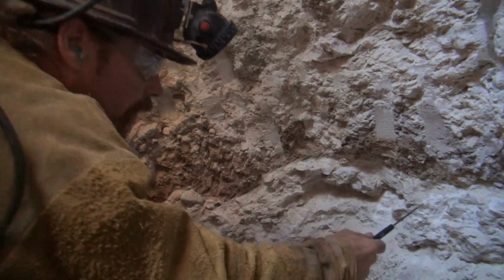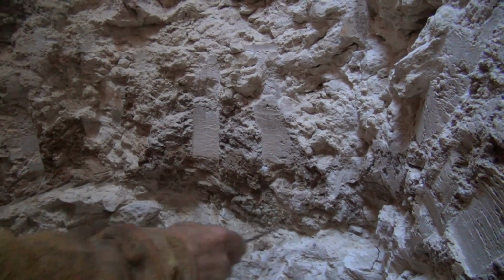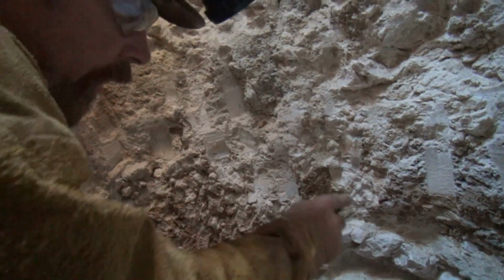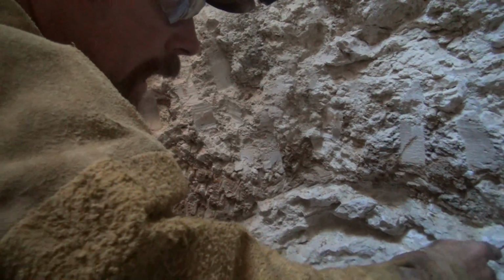FINDING GOLD !!!! Drift Mining Mystery Tunnel . ask Jeff Williams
We finally start drift along the false bedrock and begin to find small traces of Gold in the gravels along the top of the Caliche.
As we progress along the drift we will demonstrate how to shoring the drift and we will be bringing a Gold Cube down the shaft to recover the Gold. Should be interesting huh.